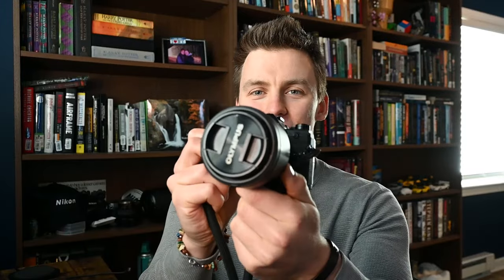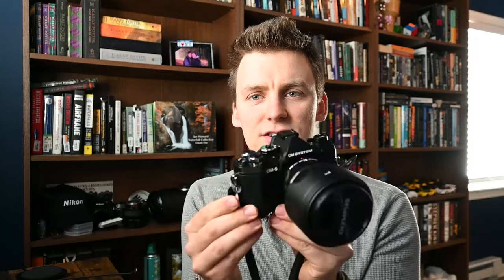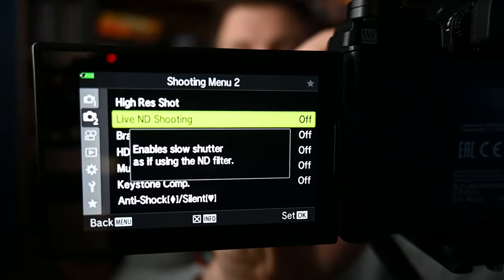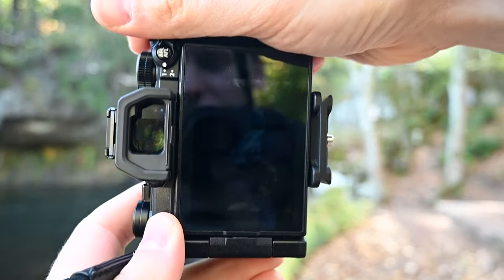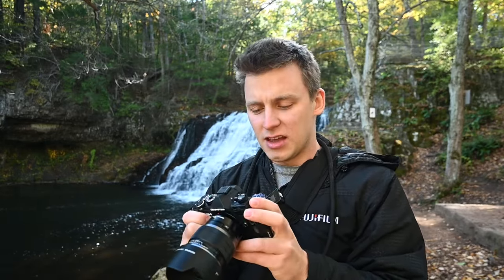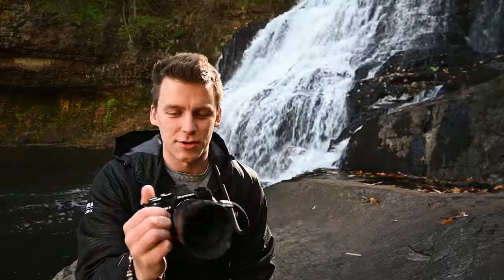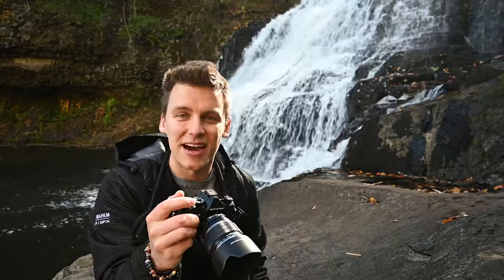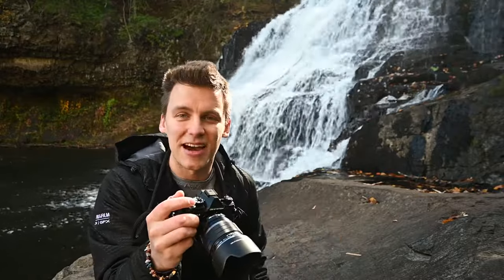One Day with the OM System OM-5 Autumn Photography Vlog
In today's video we spend the day playing with an OM System OM-5. I borrowed this camera for the day to go out and test out the Live ND mode, the High Res mode, and just overall see what OM System is up to. I'm not sponsored or endorsed nor was I reimbursed for this video, this is just my personal thoughts. What are your thoughts on OM System? Would you shoot one? Let me know down below.

CHAPTERS:
00:00 - 00:27 Intro
00:28 - 01:48 Meet the OM5
01:49 - 03:10 Features I'm Excited to try
03:48 - 06:33 Testing out Live ND
07:06 - 08:31 Initial Impressions
08:32 - 09:51 More Live ND
11:19 - 13:00 High Res Mode
15:00 - 15:40 Outro

Waterfalljoe.com
Instagram.com/waterfalljoe